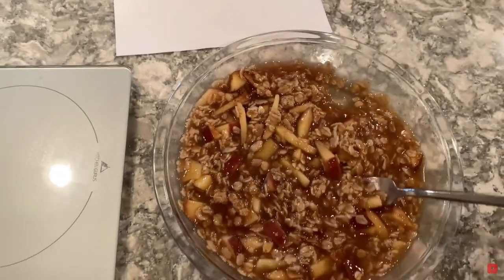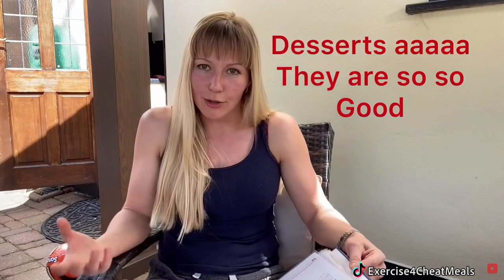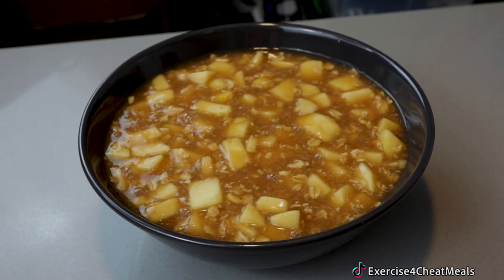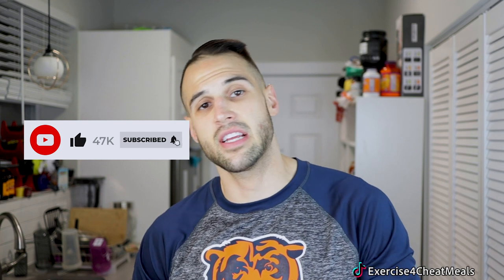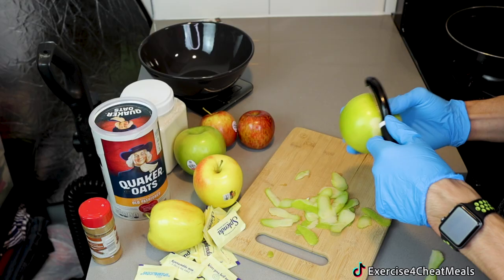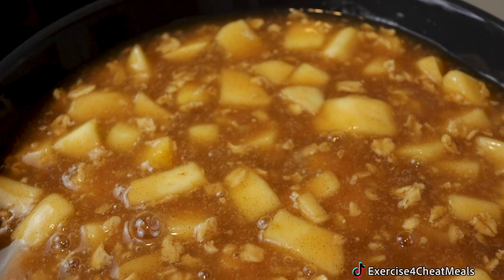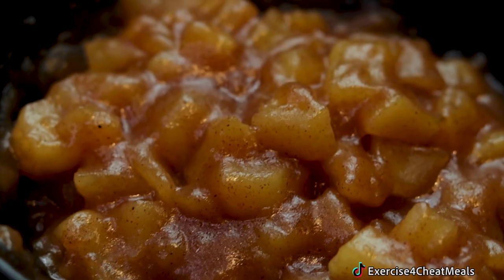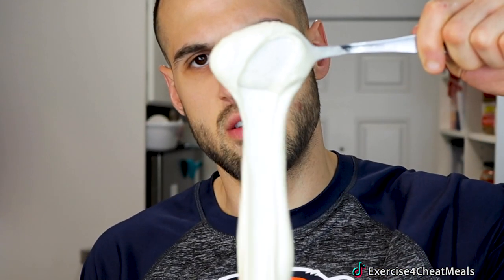Greg Doucette Apple Poop Vs REAL Apple Pie Filling HONEST Review Anabolic Cookbook Worth 99$?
Greg Doucette and his apple goop poop reviews from The Anabolic Cookbook have been making their way around the internet. He asked for someone to make it correctly and upload it so here I am with a taste test, apple pie filling comparison, and protein ice cream test.

I recently made an apple pie filling for a TikTok recipe so I thought this would be the perfect opportunity to compare and contrast it to the apple goop. I also put it into my vanilla protein ice cream to give it a real taste test as well.

Product links!

The protein I use!

Guar Gum (Will last you FOREVER)

Ninja Blender (You can definitely shop around for this, but I still wanted to put a link if you wanted to check it out)

Thank you so much for taking the time to watch my video! It means the world to me.

If you have any questions, concerns, or just wanna chat send me a direct message on Instagram or on my Facebook page. I would love to talk!